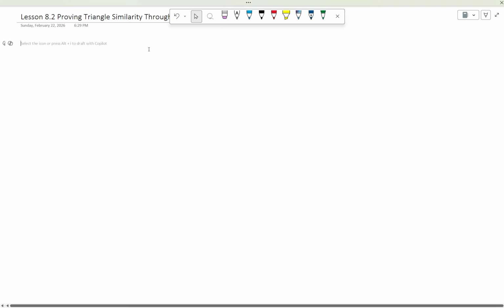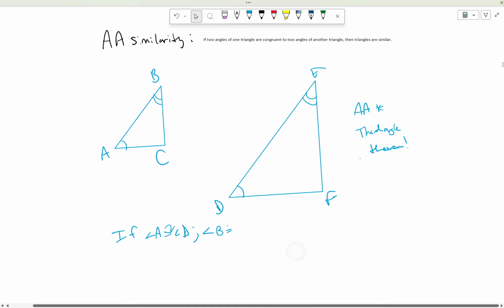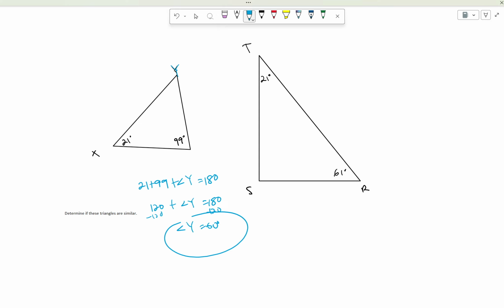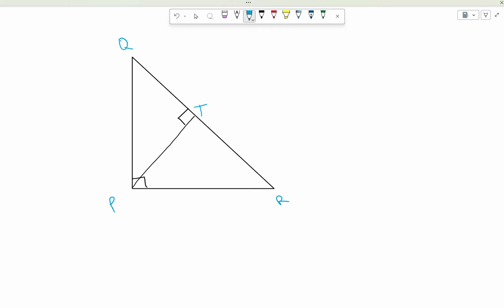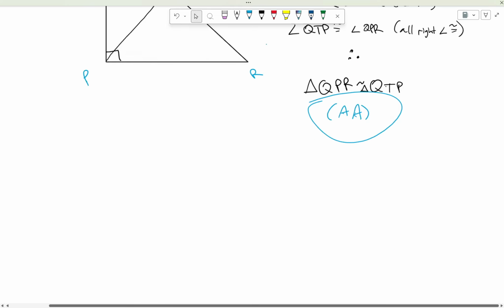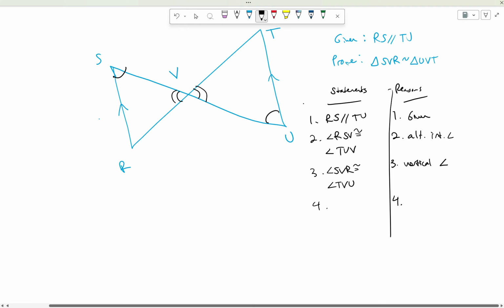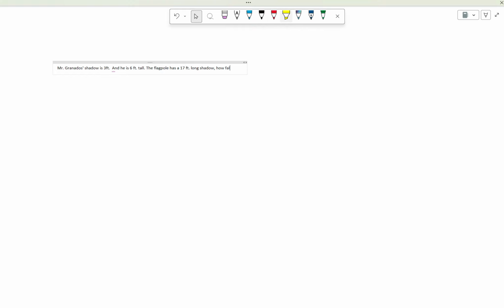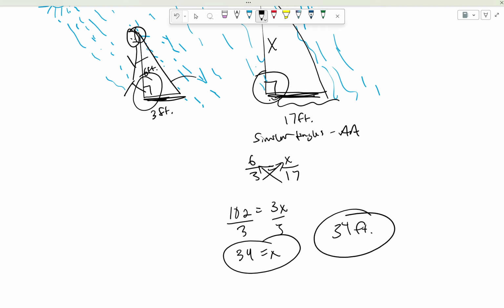Geometry Lesson 8.2 Similar Triangles - AA